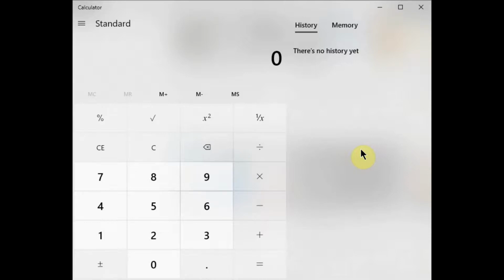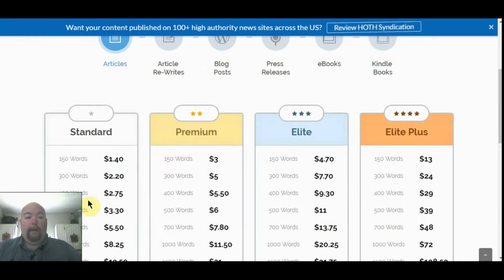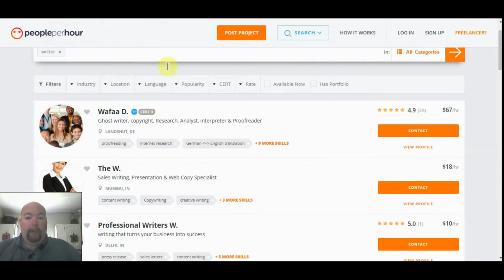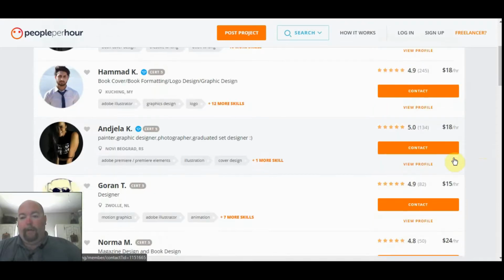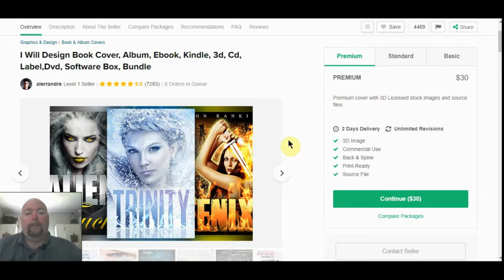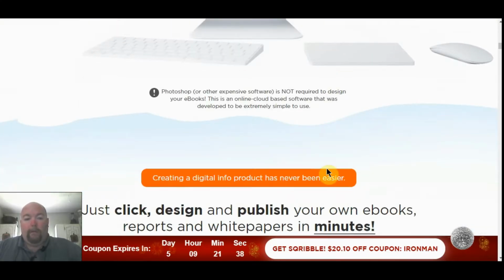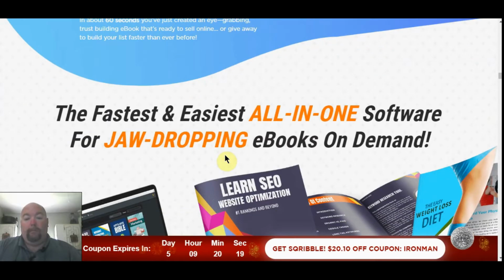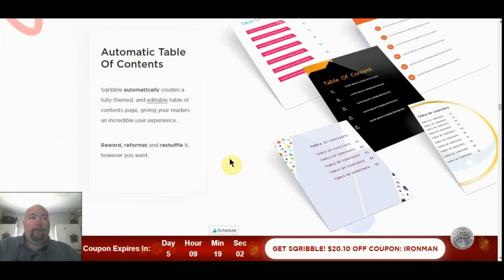How To Write EBooks Without Any Writing Skills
Just click, design and publish your own ebooks, reports, and whitepapers in minutes!
Never again will you have to…
Waste hours searching for a “good”
designer on freelance sites.
Wait for 5 – 14 days for the designer to
come back only to hate it.
Spend $100 - $500 per design template
from stock websites.

Lose hours writing all the content
from scratch.

 Burn $250 - $650 hiring a freelance
writer online.

Get frustrated because its
taking forever

Create AMAZING eBooks & Reports In 5 MINUTES Without Typing A Word!
For More Credibility, Leads, Sales & Raving Fans Today! Become An Author, Educate,
Or Make Info Products In A Flash. No Design, Technical Or Writing Skills Required
. As always if you liked my video on how to make money at home please don’t forget to hit that subscribe and bell notification buttons so you don't miss any of my future videos.